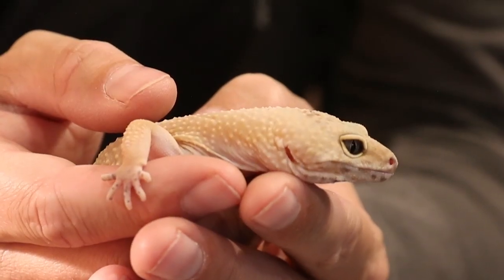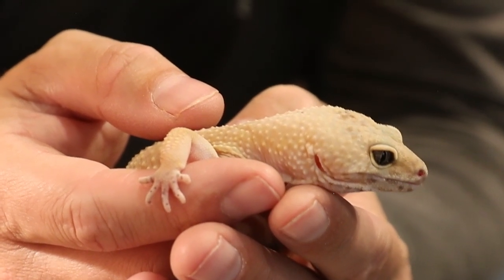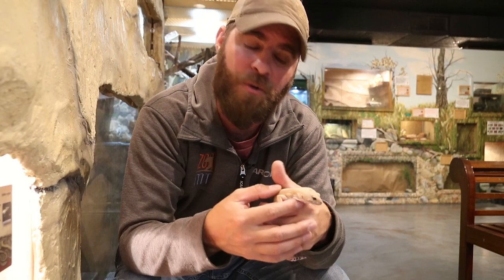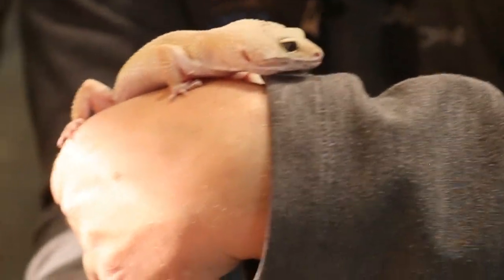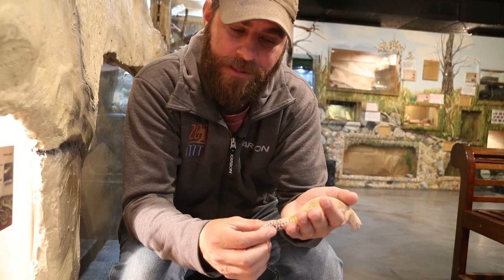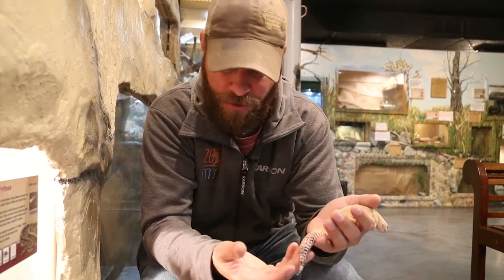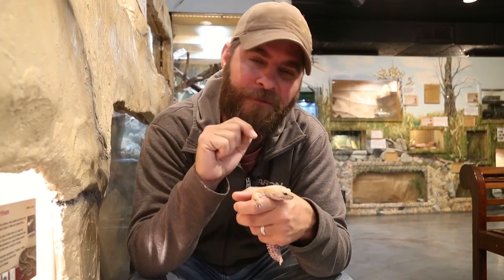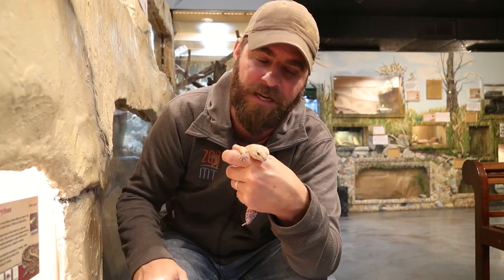Super-cool leopard gecko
Jeff the Nature Guy shows off Steve, the leopard gecko at ZooMontana.